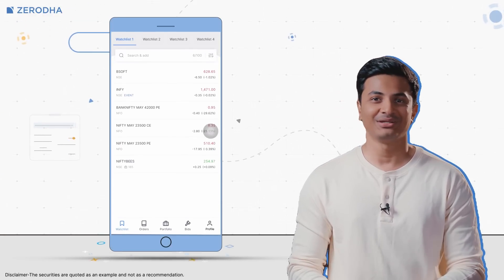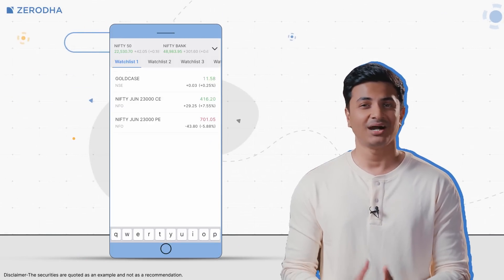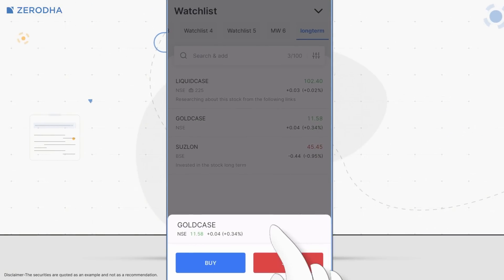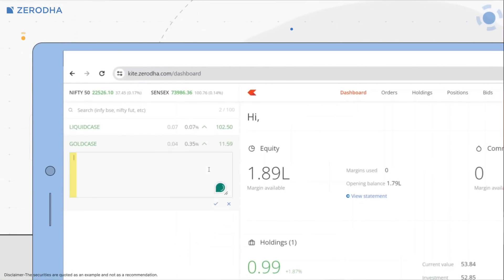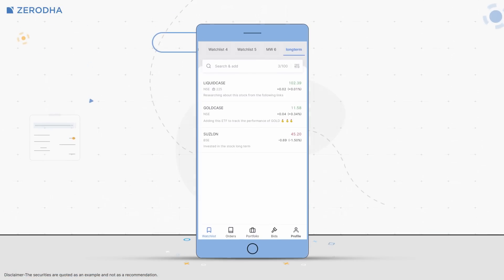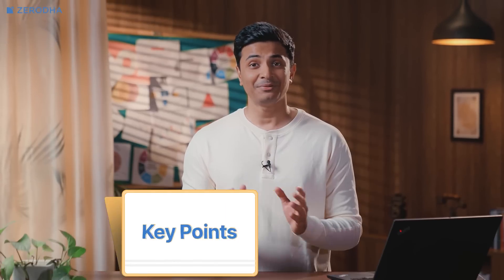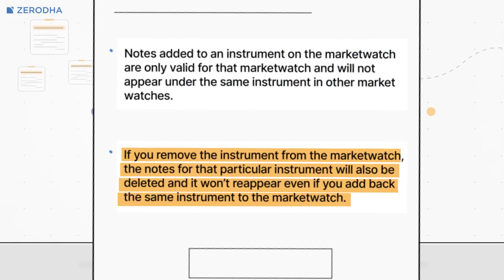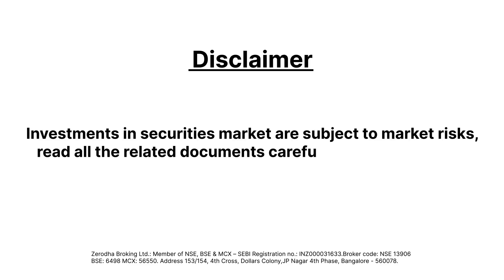How to easily add notes for stocks in marketwatch?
The Notes feature on Kite allows clients to add the specific reason for adding an instrument to the marketwatch. Notes help clients by providing context for the instruments they are tracking, allowing them to revisit the notes at a later date and remember the specific reason for adding the instrument to their Marketwatch.